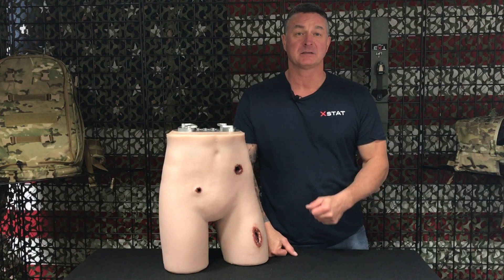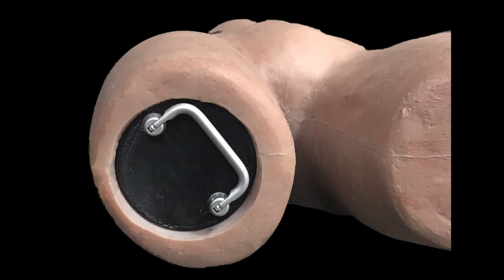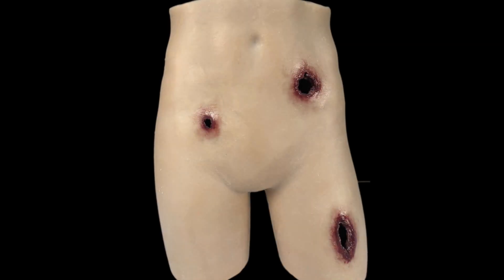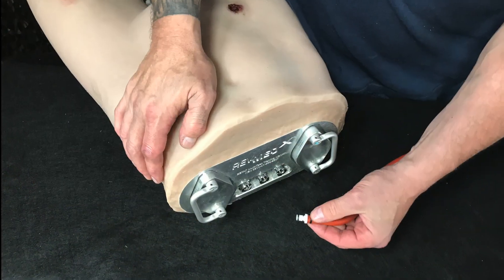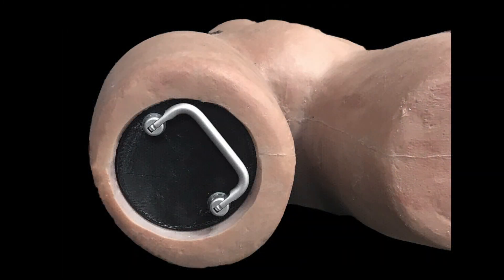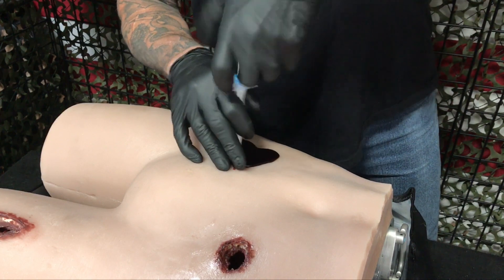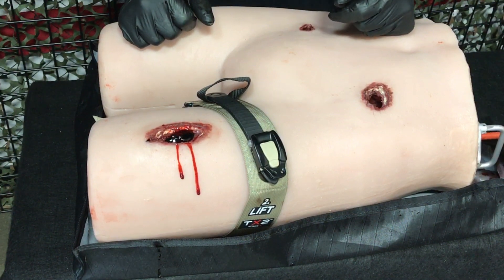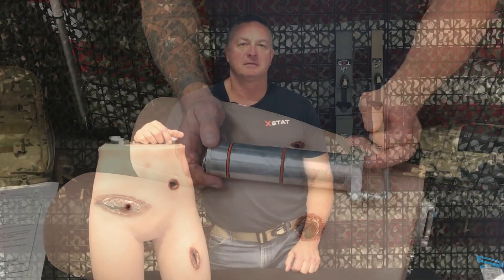Bleeding Control Training Manikin Product Overview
Key features & how to use the RevMedx multi-task training manikin.  The training manikin is designed to demonstrate how to properly use the XSTAT applicator, tourniquets, junctional devices and wound packing materials.